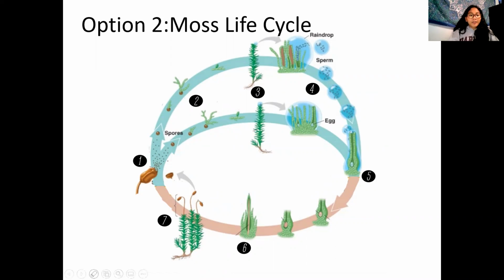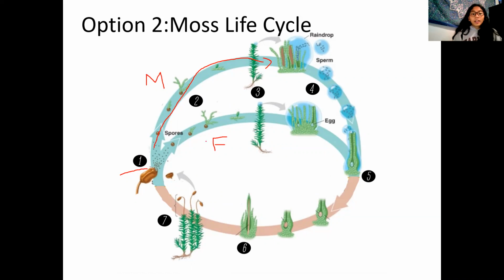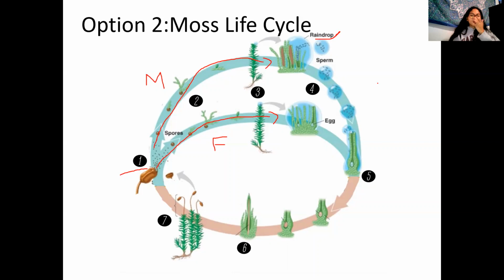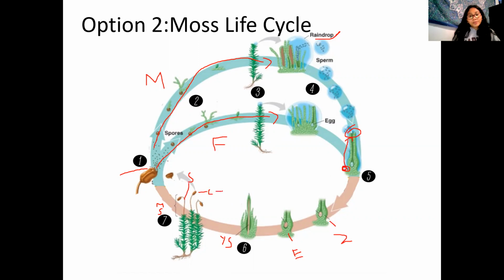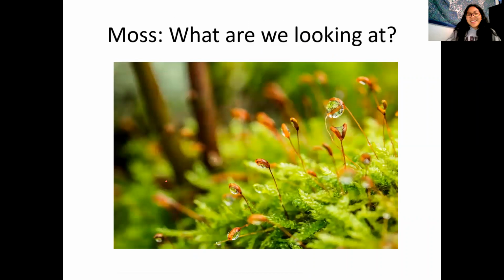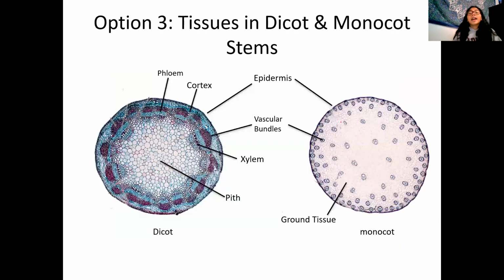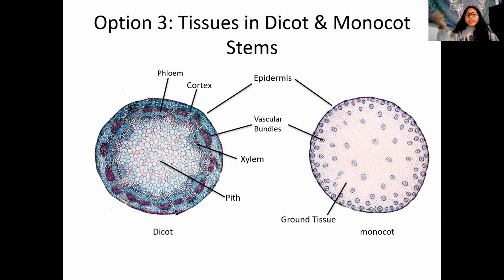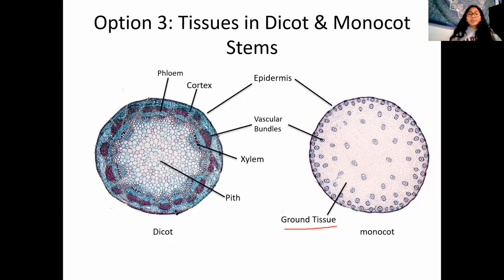Exam Video # 1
I hope you enjoy! and I also hope I did well!